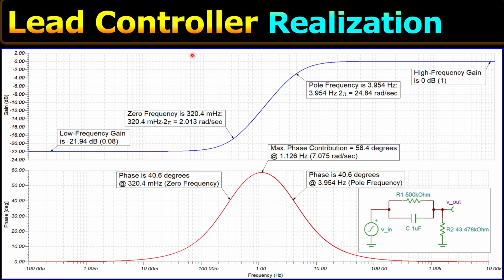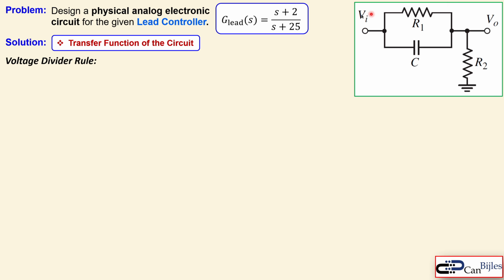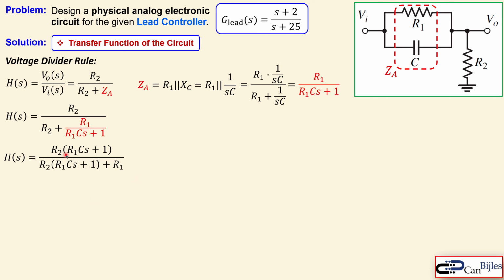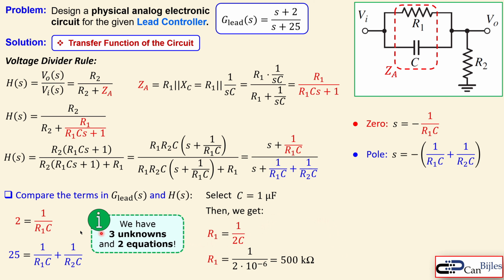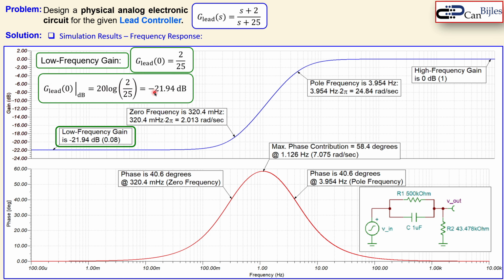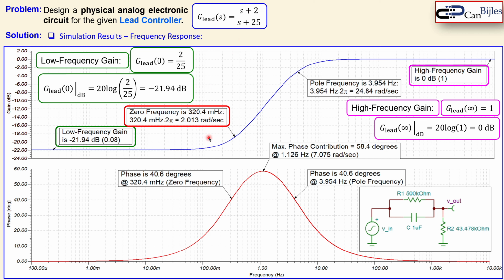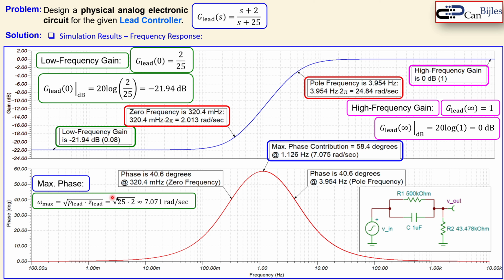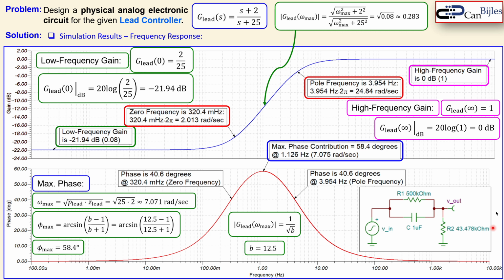Realization Lead Controller using Passive Components 🌟 Calculations & SPICE Simulations 👍 Example 4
In this video, we will discuss an example to realize a lead controller. From the given transfer function of a lead controller, we will determine the lead controller pole and zero. We will use passive electric components (resistors and capacitors) to realize the lead controller transfer function. The given lead controller transfer function will be compared with the transfer function of the electric circuit. By comparing the terms of both transfer function, we can determine the values of the components.